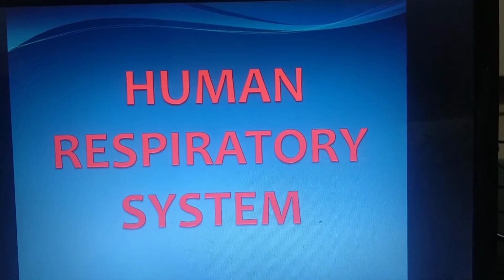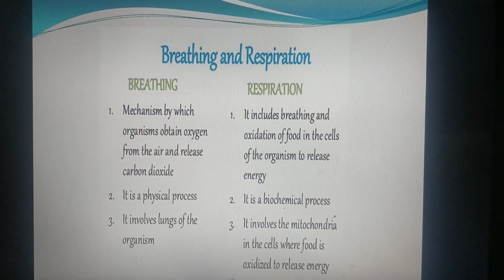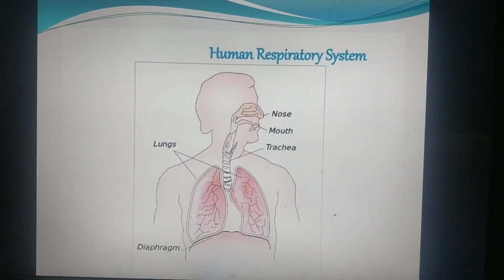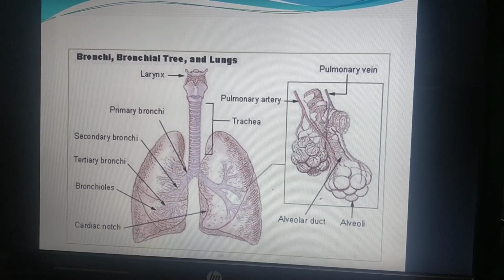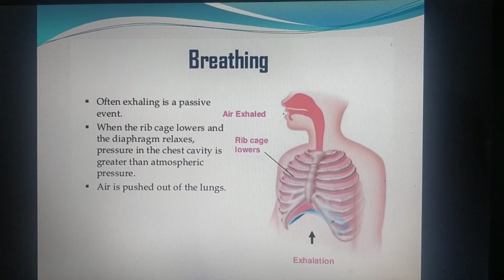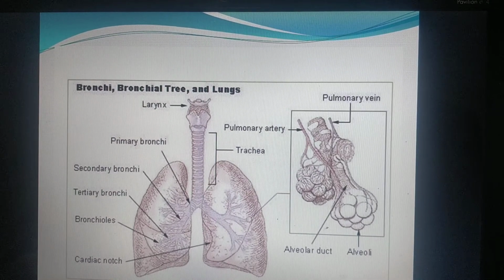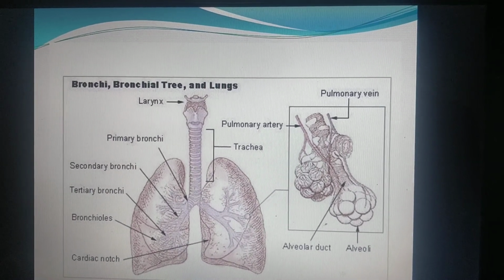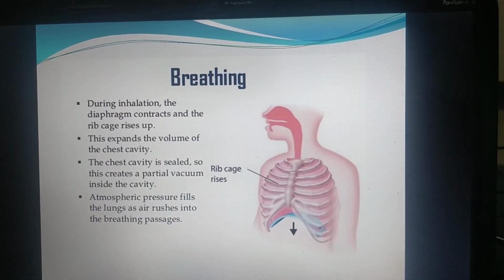Life process Part II (Human Respiratory System)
Chapter- Life process
Prepared by:
SHASHI KALA KATOCH
PGT BIOLOGY